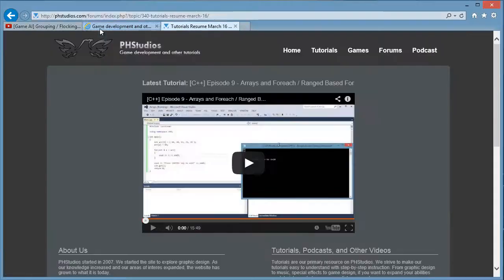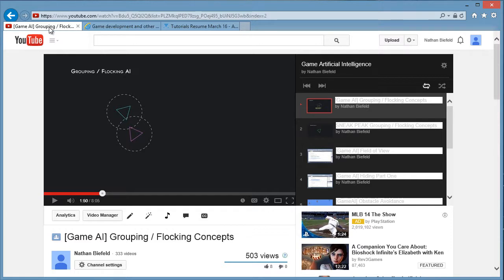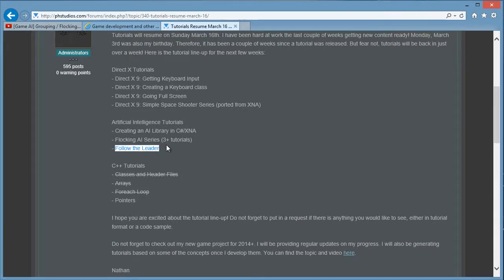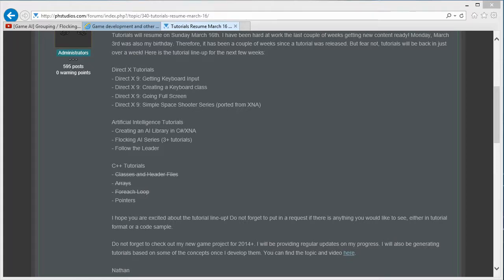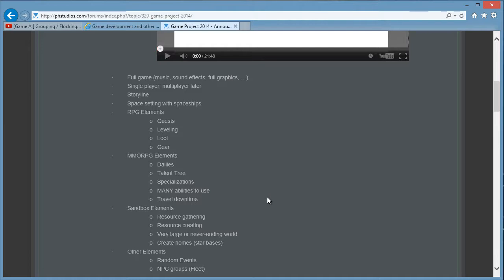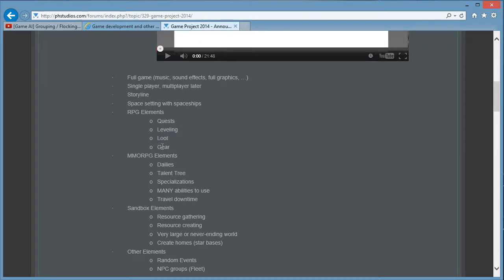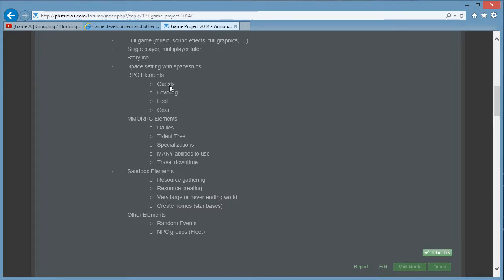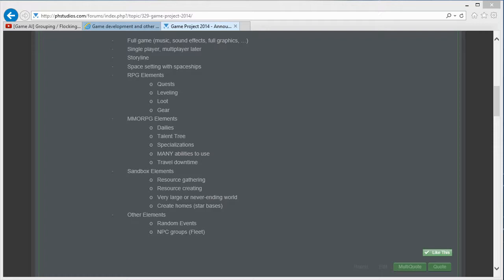AI Tutorials, Game Project and Website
This is just a quick video to discuss some things about tutorials, the major game project, and the PHStudios website design.